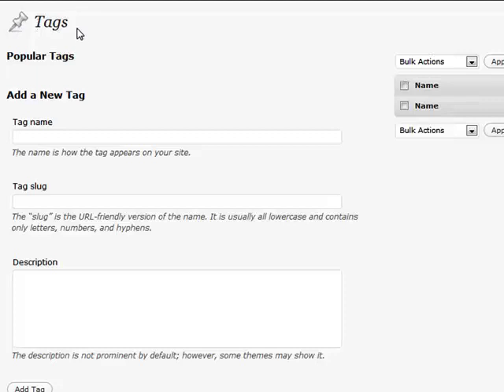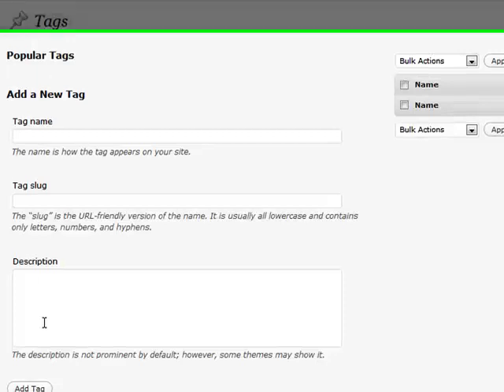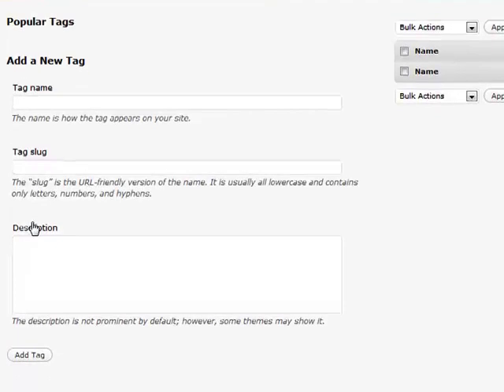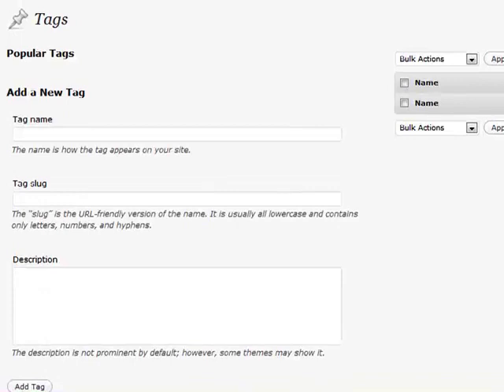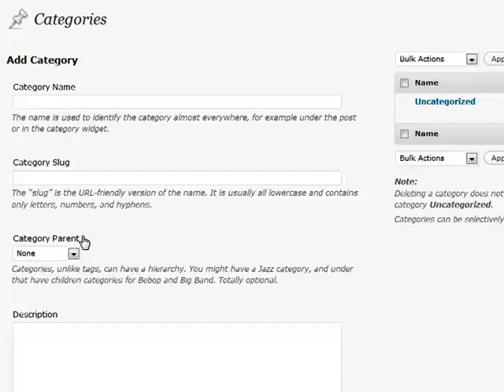Tags and Categories - WordPress Basics Video Tutorial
- This tutorial video will introduce WordPress Tags and Categories to you.